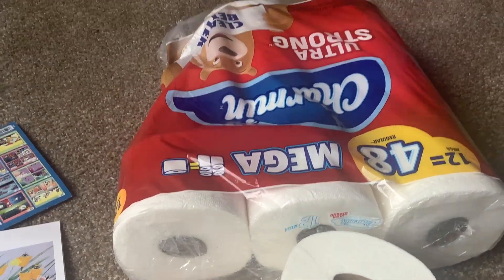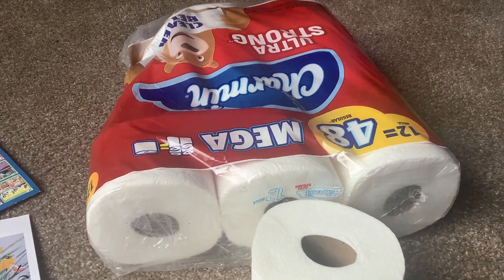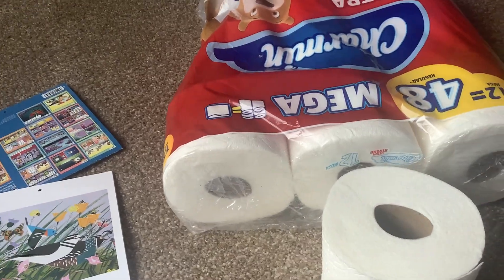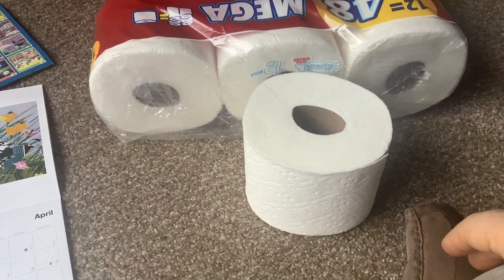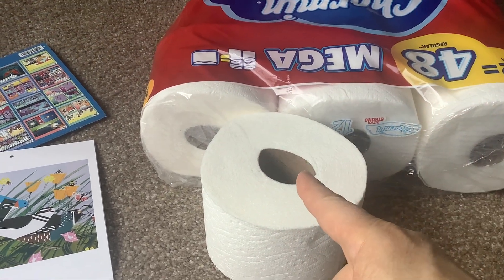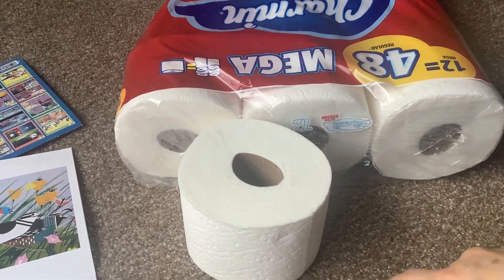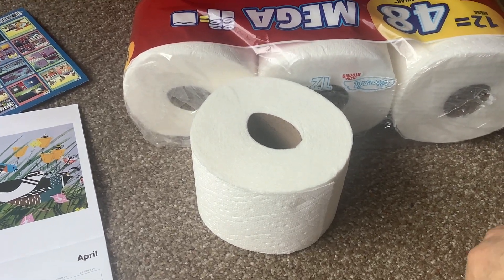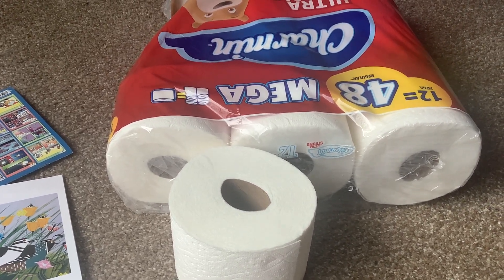How Long does a Roll of Toilet Paper Last? - April 23, 2022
Have you ever wondered how long a roll of toilet paper lasts?